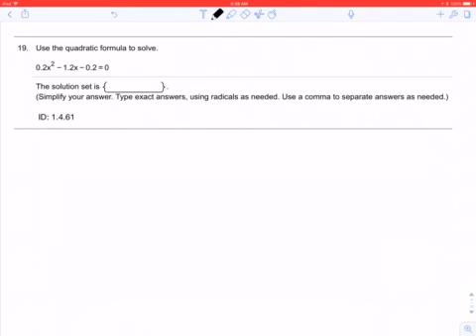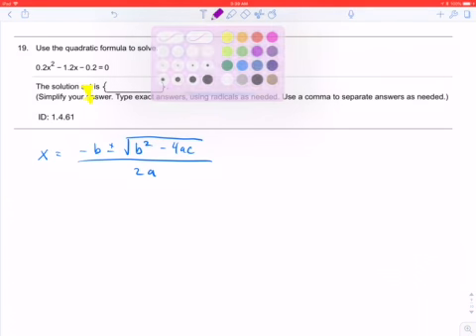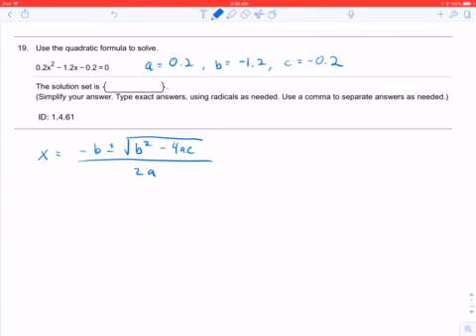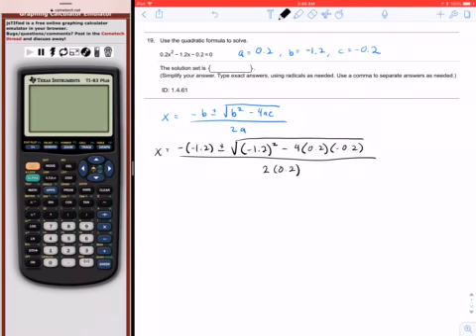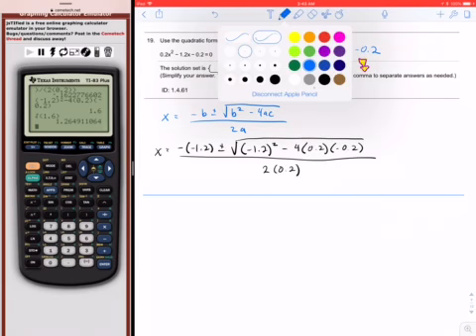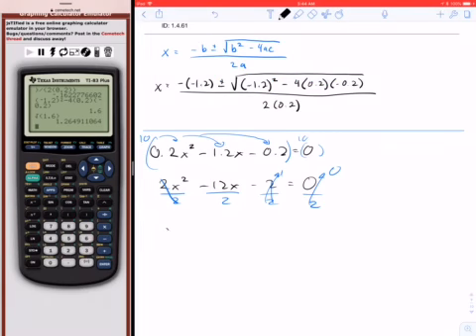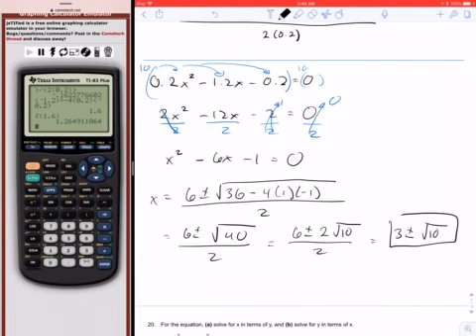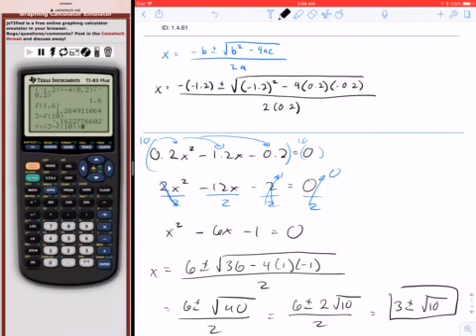College Algebra Exam 1 Study Guide Question 19 - The Quadratic Formula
Here we look at a question from the study guide for College Algebra for exam 1. We explore the quadratic formula.